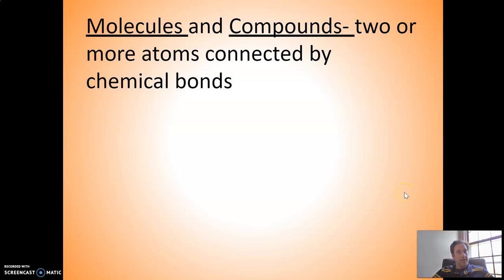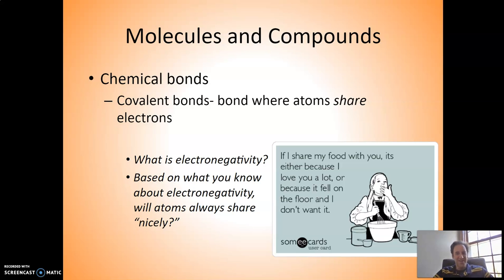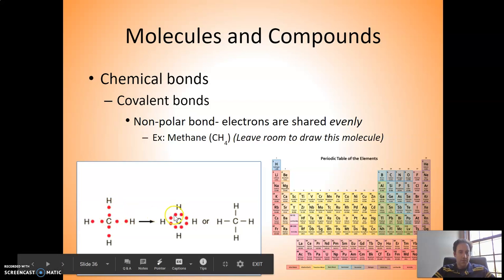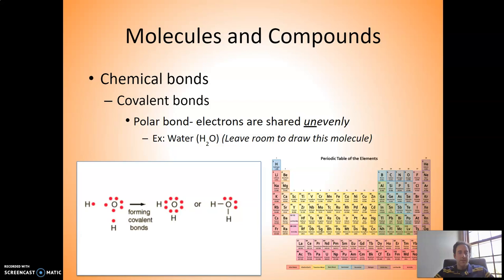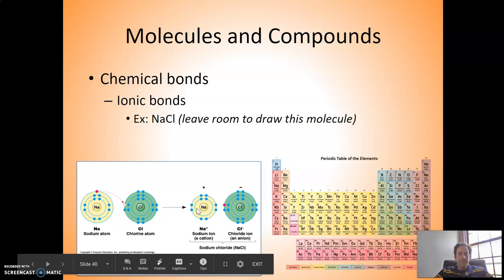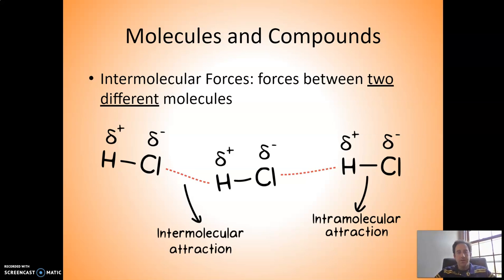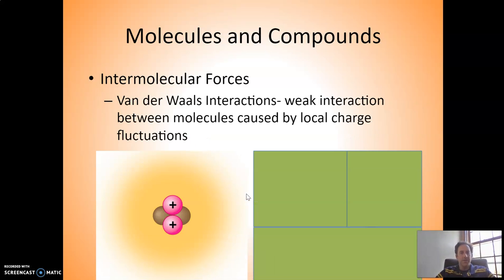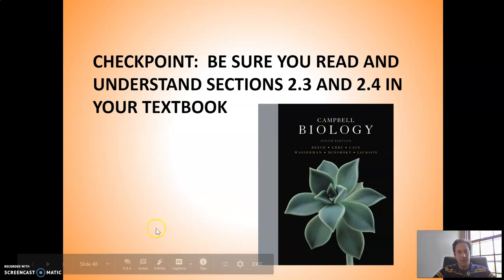Screencast Molecules and Compounds